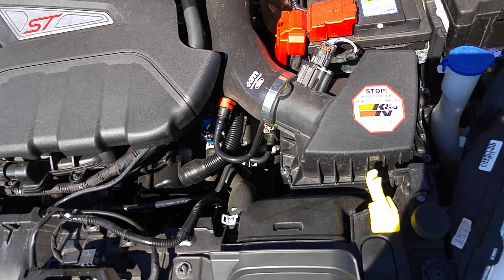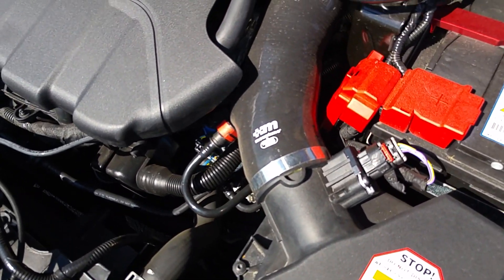FORD FIESTA ST MODS!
A run down of the mods currently applied to my Ford Fiesta ST180!